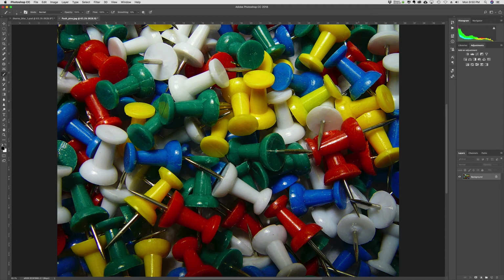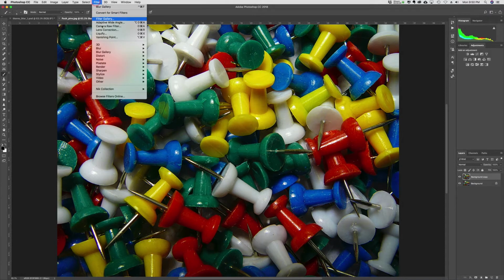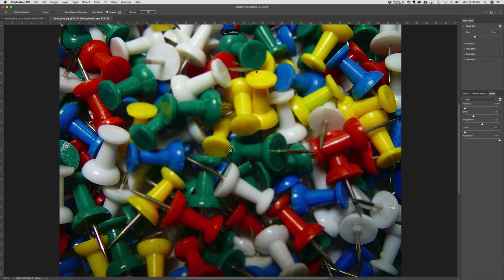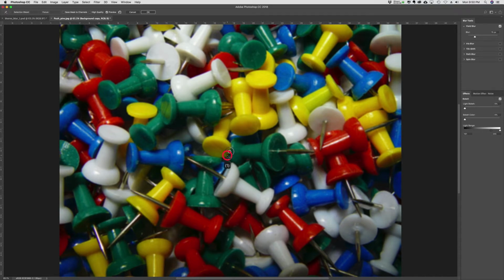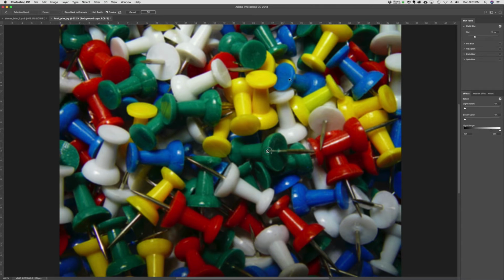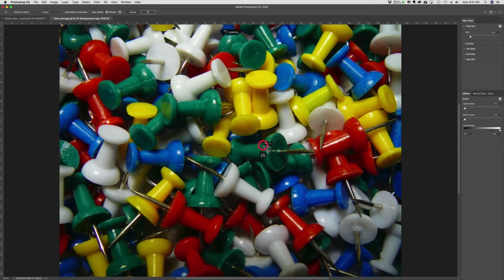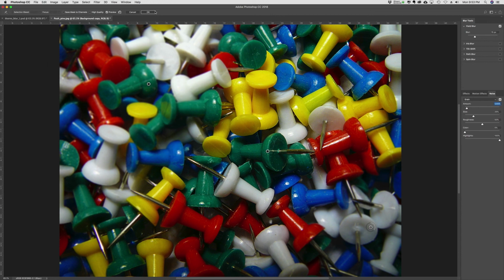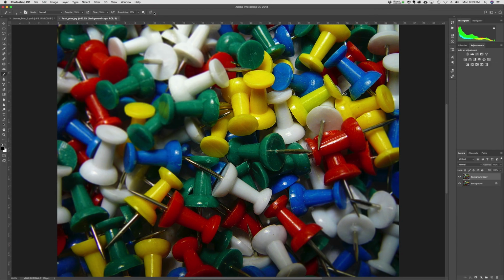138 Field Blur